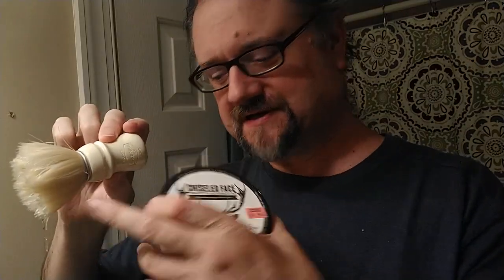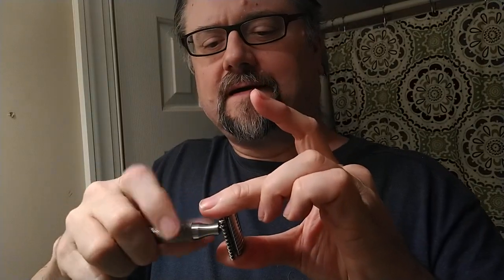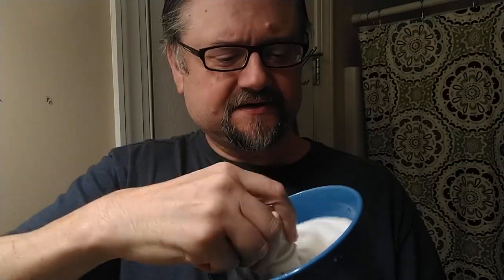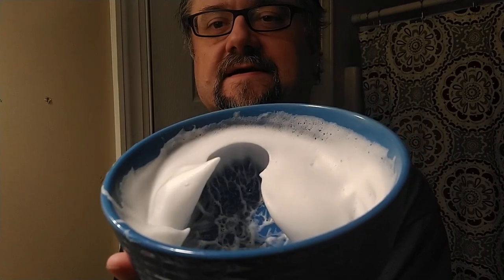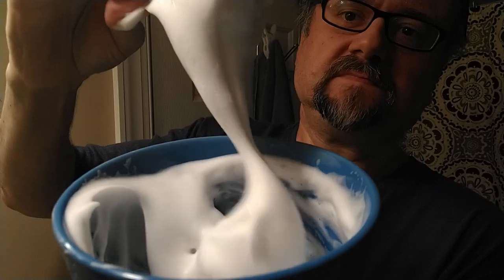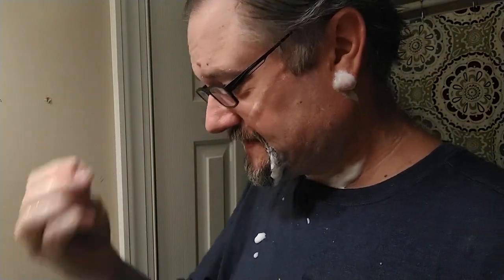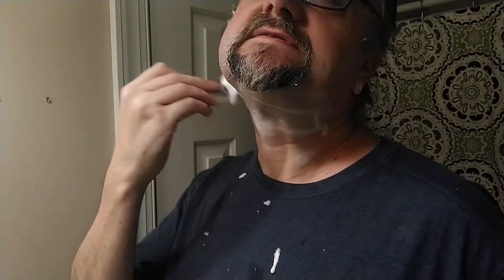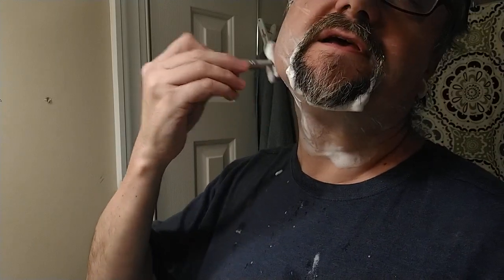AA 2022: Day 27 Timeless 68 OC - Gillette Nacet (470) - CF Midnight Stag - Semogue Owner's Club Taj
Using a standard kitchen soup type bowl today, the Santa Fe from the Dollar Tree.

I think I have finally gotten to the bottom of a soap!  In the middle, you know that spot that starts to get thin before anything else.  I have worn down a Williams puck, but doing it to an artisan soap just feels a bit different!

Razor: Timeless - Stainless Steel .68 - Open Comb
Blade: Gillette - Nacet (Marathon) (470)
Lather: Chiseled Face - Midnight Stag (White Label)
Brush: Semogue - Owner's Club Taj (92 uses)
Post: Chiseled Face - Midnight Stag
Fragrance: Chiseled Face - Midnight Stag

*Razor and Blade Notes* - Timeless - Stainless Steel .68 - Open Comb ::: Gillette - Nacet (M) (470 uses):
Usual for AA here.  Close shave with pretty decent comfort.

about 5 passes.

Scent: The awesome gasoliney leathery woody smokiness

I just love all the aspects of this scent!

Lather: After maybe two passes, I got back into the soap puck because it was way too wet.  I think I didn't mix it vigorously enough to get to all the water in the brush.

turned out great.

Hydration: A Little Too Wet (for me)

* 3 sec load with a Lightly-Wet brush

Bowl: Dollar Tree Bowl Santa Fe Blue

*Brush Notes* - Semogue - Owner's Club Taj (92 uses):
Brush acting a little weird.  Maybe because I didn't soak it in a real bowl today.  Also Not as long of a soak.  But I think it was just maybe not mixed well enough to get all the water in the brush to get into the lather.

**Shave Quality**
During the Shave Feel:
 Neck: Felt blade but comfortable
After the Shave Closeness:
 Cheeks: Close Shave
 Neck: Many hairs show whisker tips with a little length to them